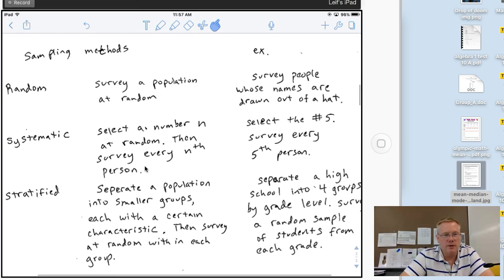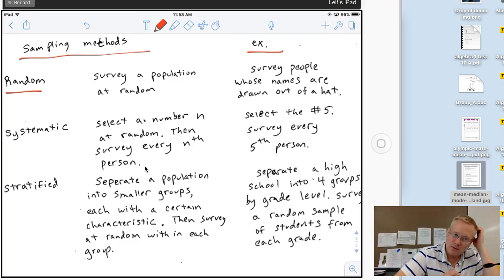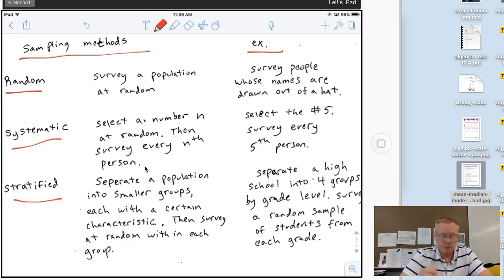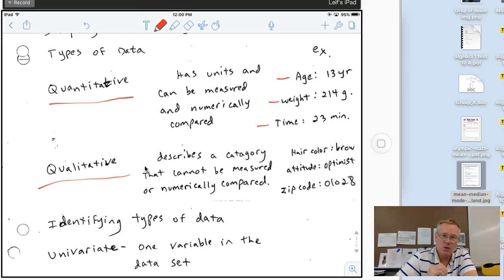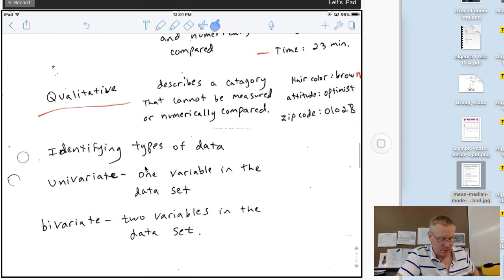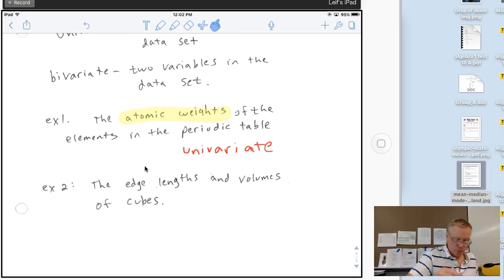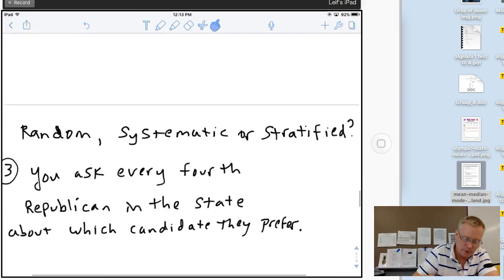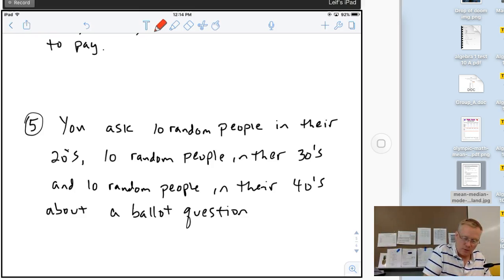Algebra 1 Ch. 12-5 samples and surveys